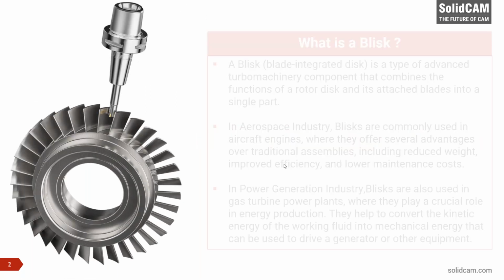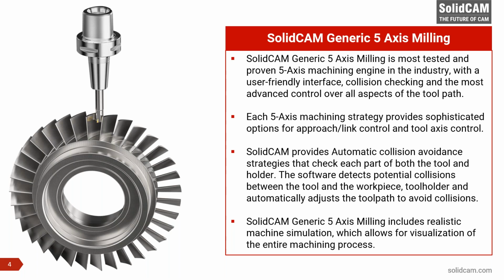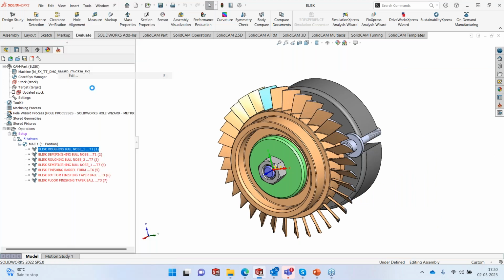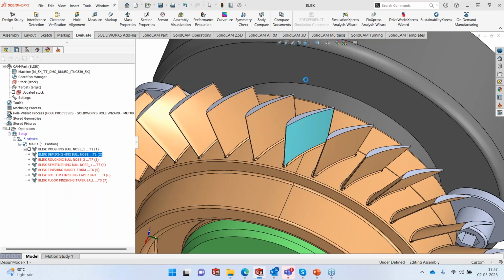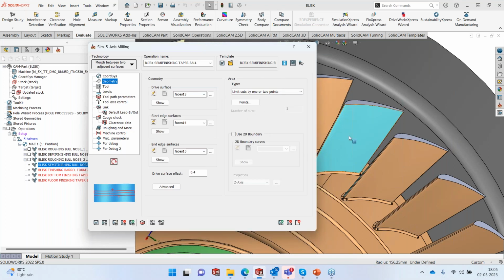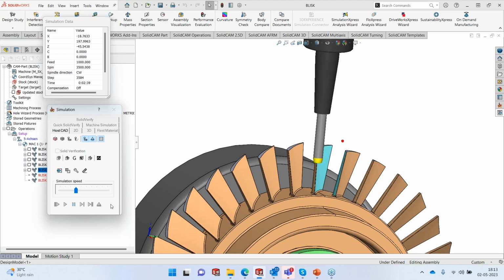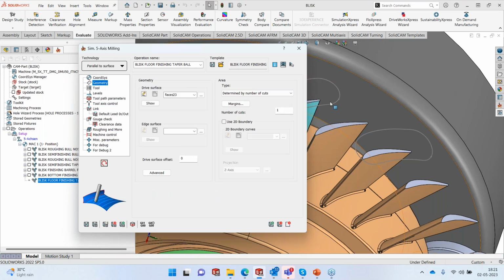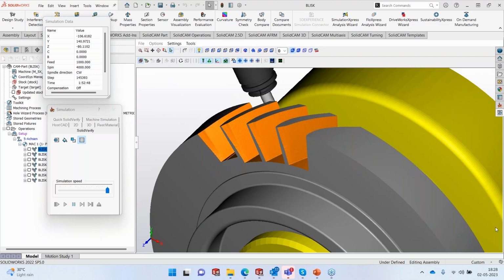Blisk Machining with SolidCAM 5-Axis Milling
In this webinar, we demonstrate how general SolidCAM 5-Axis Milling can help in the machining of complex bladed structures such as Blisks, and provide a realistic machine simulation for visualization of the entire machining process.

During the webinar, we will cover the following topics:

• Simultaneous 5-Axis Machining for efficient and accurate machining of complex Blisk geometries.
• Automatic Collision Control to prevent costly damage and reduce downtime during the machining process.
• Toolpath Optimization to reduce machining time, improve surface finish, and extend tool life.
• Realistic Machine Simulation for visualization of the entire machining process, allowing you to simulate the entire machining process and verify the results before running the actual job.

We also discuss the role of Circle End Mills (Barrel Tools) in Blisk machining, including their benefits in machining Blisk features, improving surface finish, reducing tool wear, increasing tool stability, and improving chip evacuation.